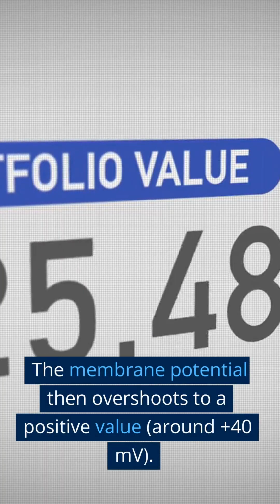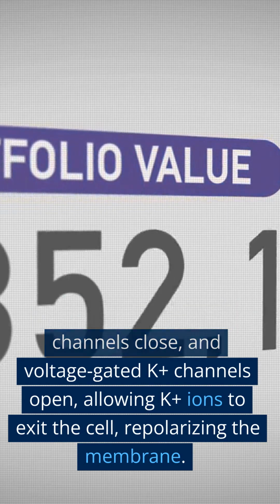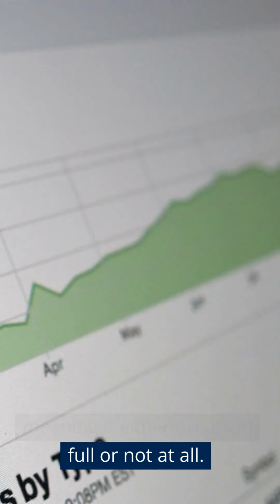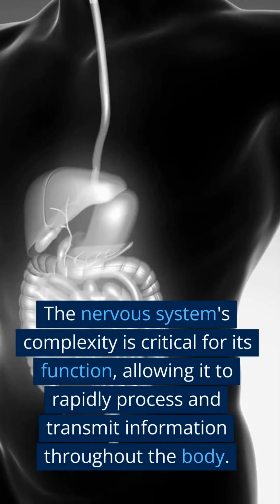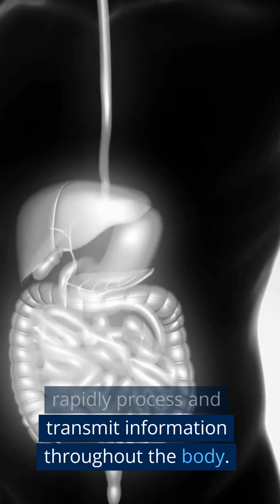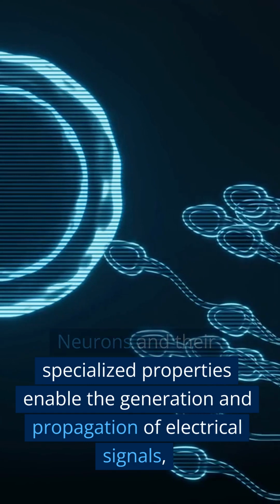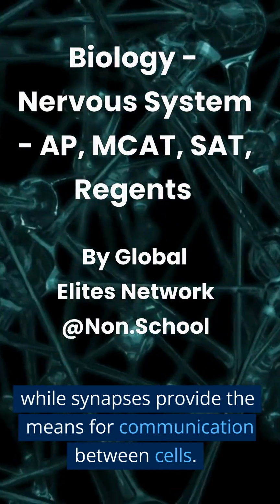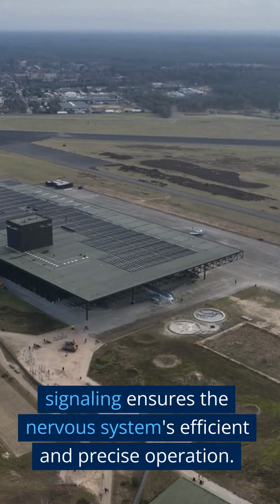Nervous System: Neuron, Resting/Action Potential, Impulse Propagation, Synaptic Transmission -v1.0